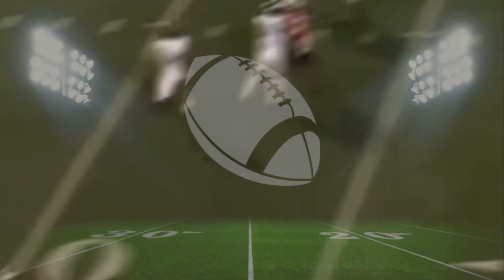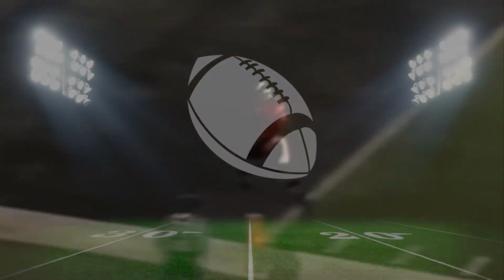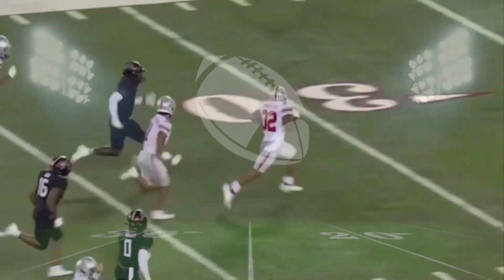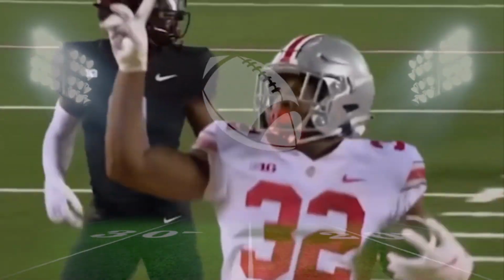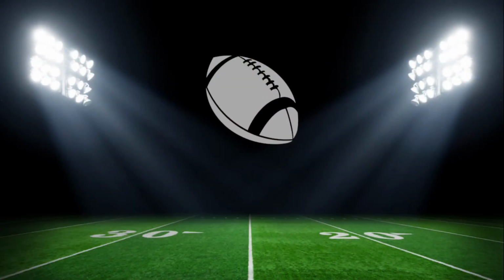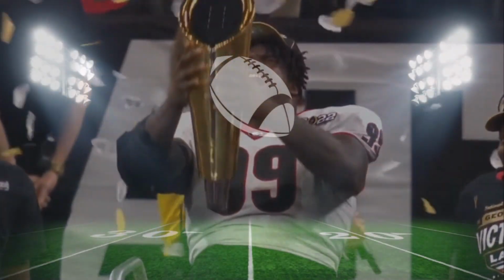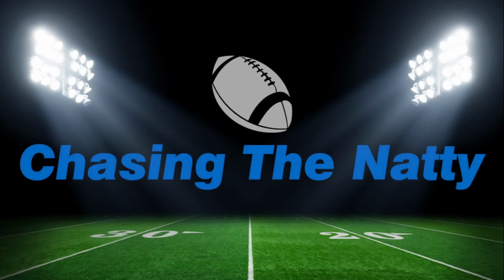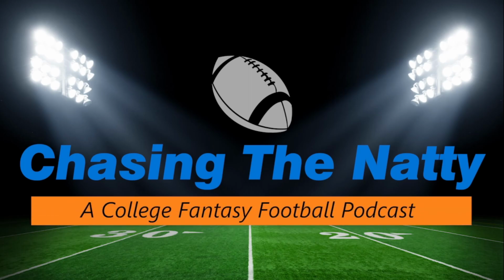Top Supplemental Players for CFF Dynasty w/ Josh Chevalier- Episode 57-Chasing the Natty: A CFF Show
In this episode, Jared (@CFF_Jared) and special guest Josh Chevalier (@CFFguys) dive back into CFF Dynasty talk and discuss the best players you're likely to see in your CFF Dynasty Supplemental drafts! In addition, they discuss Jordan Addision transferring to USC and how to balance freshman vs supplemental players in CFF Dynasty!

Chasing the Natty is a long-forum College Football Fantasy sports show! Join Jared Palmgren as we look to analyze the college football landscape and determine how to win your fantasy leagues this fall!

Timestamps:

Intro - 0:01:04

Transfer Portal News:

Jordan Addison - 0:05:58

Additional Transfers of Interest - 0:11:58

Discussion:

How to Balance Freshman vs Supplemental - 0:18:05

Top Supplemental Players:

Cameron Ward - 0:24:50

Myles Price - 0:33:53

Collin Schlee - 0:37:05

Preston Stone - 0:41:05

Michael Trigg - 0:46:34

Byron Cardwell - 0:51:19

Isaiah Neyor - 0:55:55

Titus Swen - 1:00:17

Clay Millen - 1:03:50

Evan Prater - 1:08:09

Tye Edwards - 1:11:25

Antario Brown - 1:15:47

Outro - 1:24:55